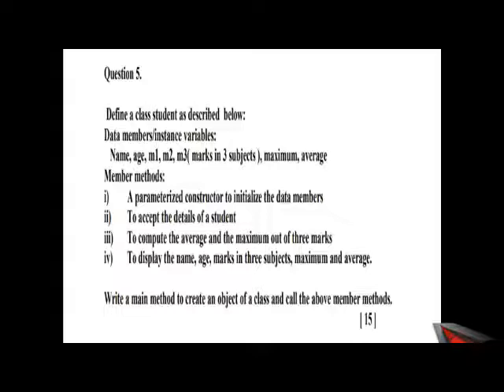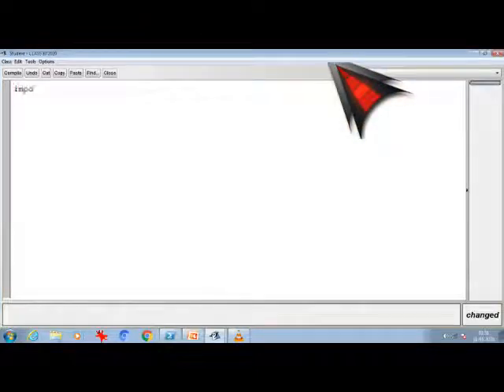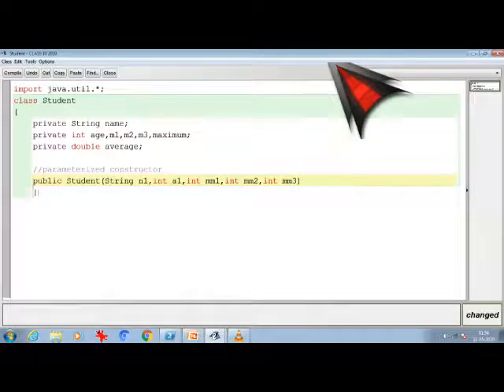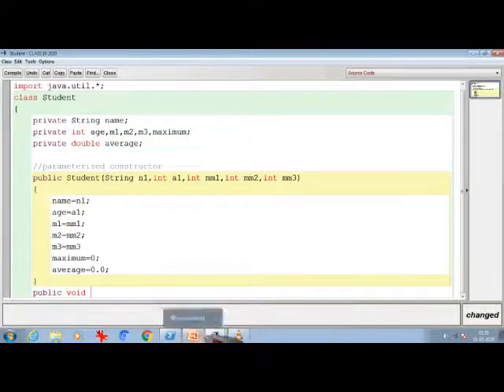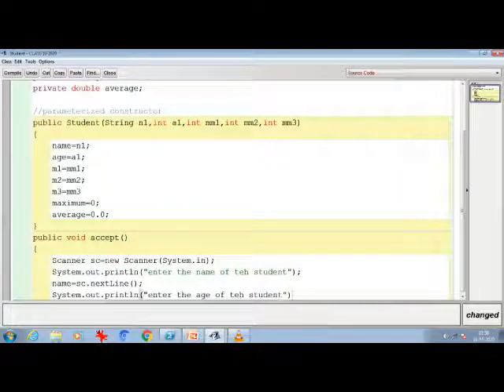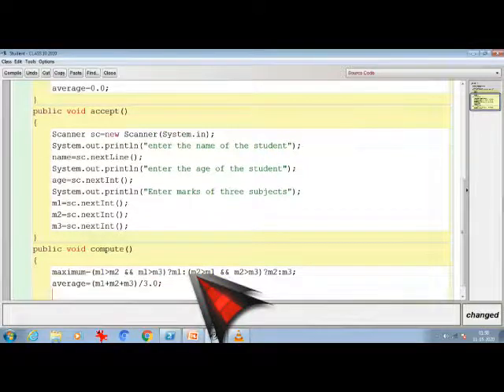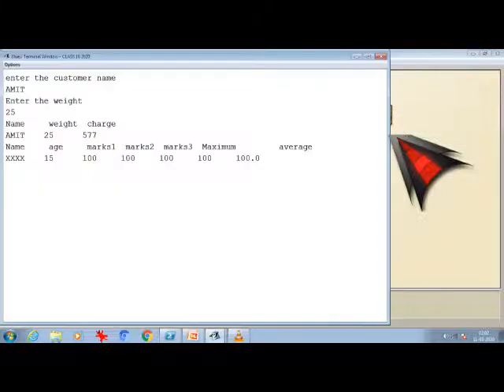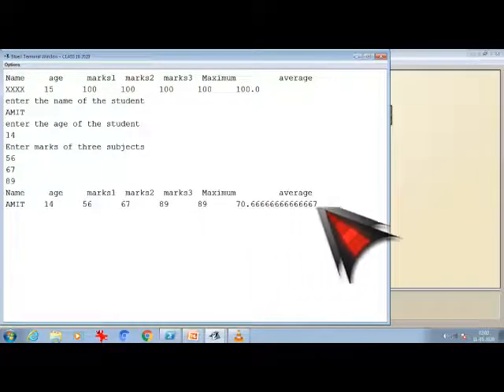CLASS X COMPUTER APPLICATION: FUNCTION PROGRAM PART 9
ICSE CLASS X COMPUTER APPLICATION
CHAPTER:FUNCTION OR METHOD IN JAVA
parameterized constructor